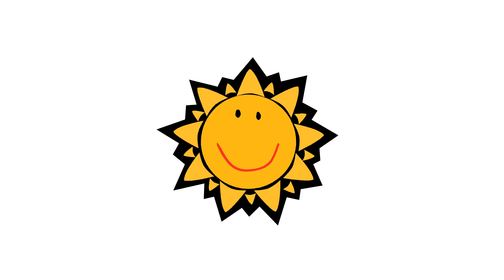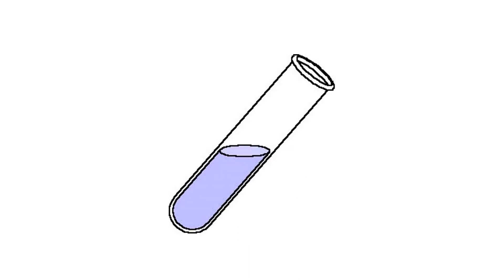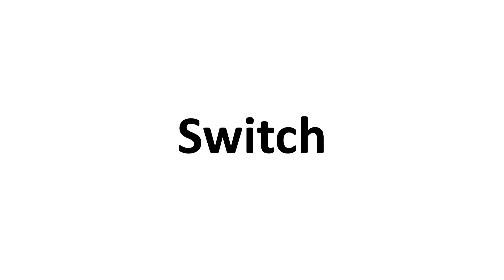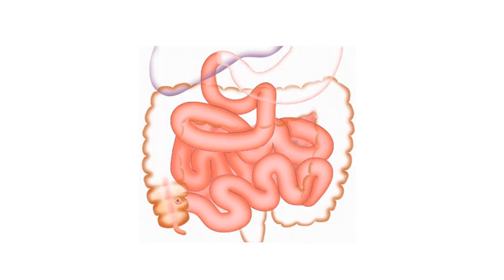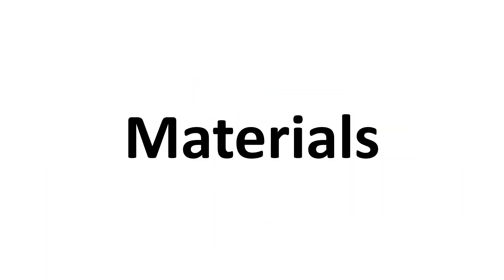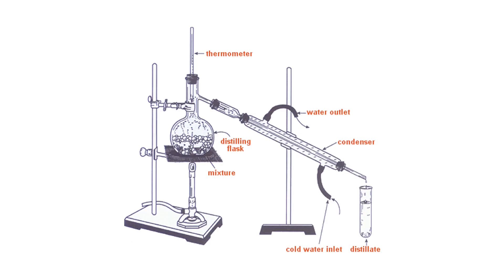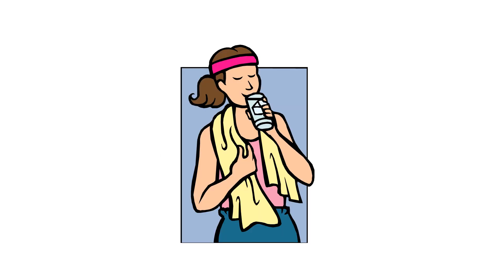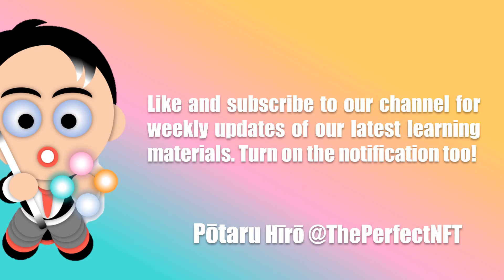Flashcards for Learning: Compilation of "Science" Playlist (Shichida, Heguru)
Flashcards for Learning: Learn on the fly with this compilation of all the videos from the "Science" playlist!